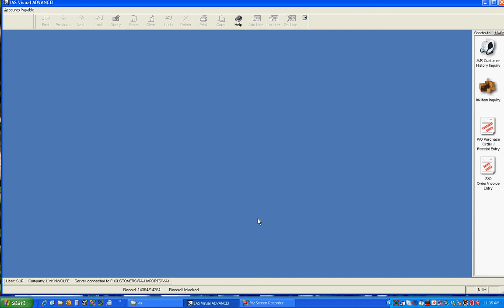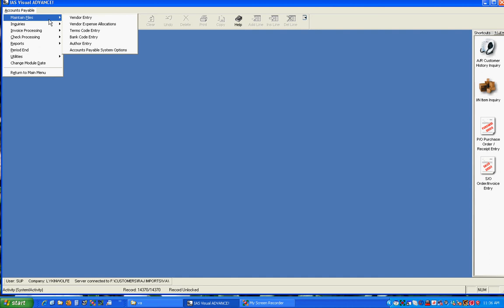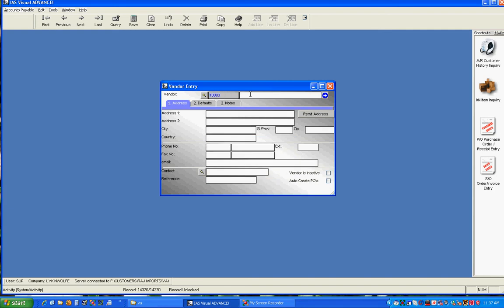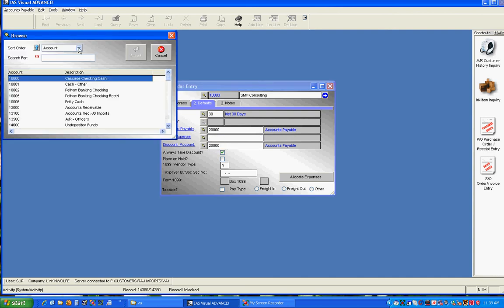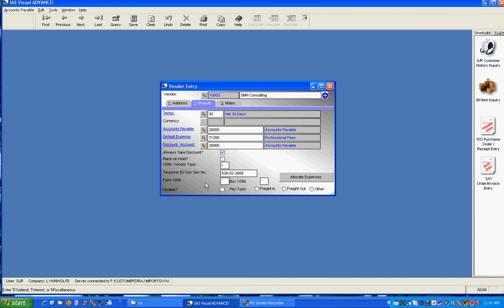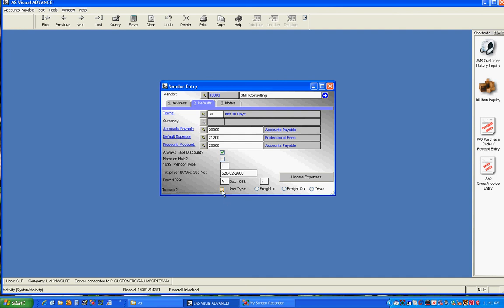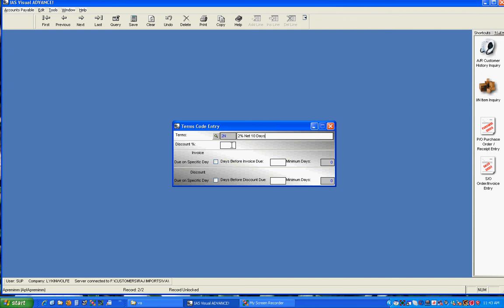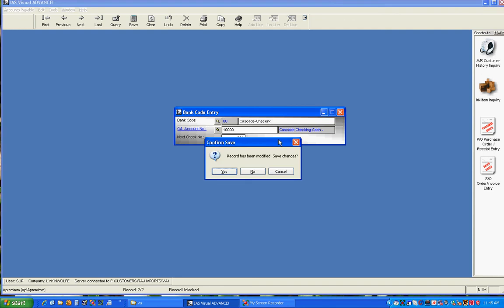05A AP Maintain Files